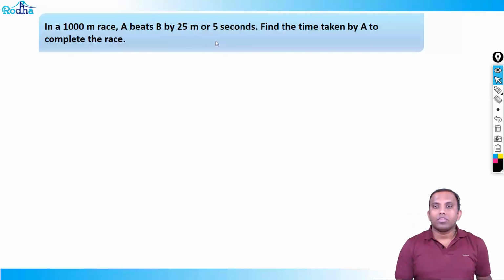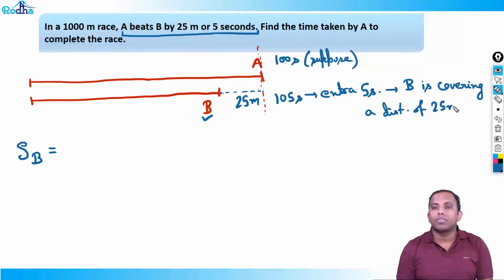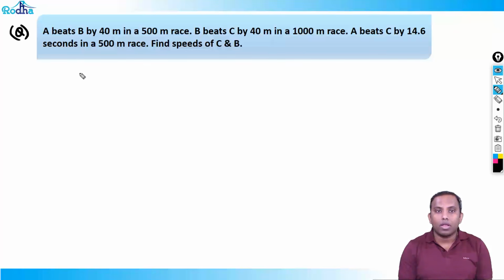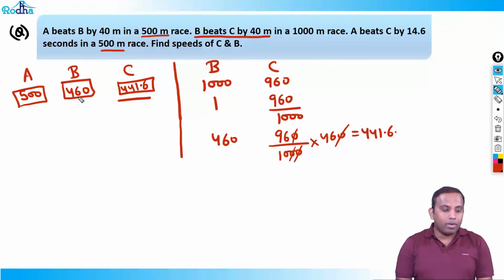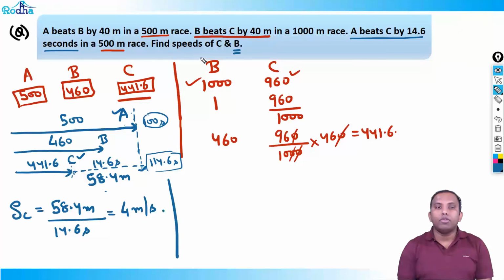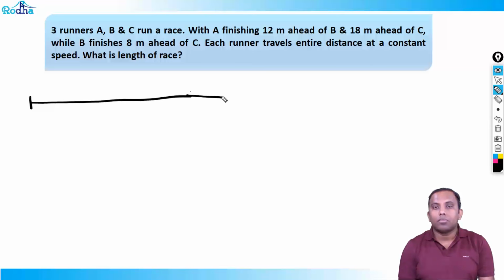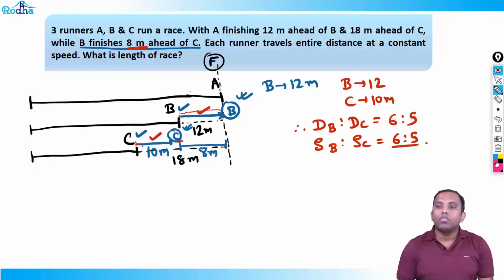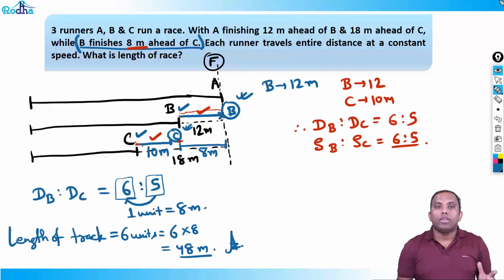Linear Races 1: Beats by Distance and Time | Arithmetic for CAT 2027 | Ravi Prakash Rodha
Master time speed distance questions for CAT. Learn cat time speed distance and cat arithmetic concepts with Rodha (official Rodha course page)

- Understand how to solve linear race problems involving distances and time differences.
- Learn to calculate individual speeds based on race outcomes.
- Discover a logical, variable-free approach to complex race scenarios.
- Apply ratio and relative speed concepts to solve advanced time speed distance questions.

Chapters:
0:00 Linear Races: Beats by Distance and Time Intro
9:18 Problem 2: A, B, C Race
18:13 Solving for C's Speed in a Complex Race

In this video, Ravi Prakash Rodha from Rodha channel explains time speed distance questions, specifically linear races, for the CAT exam. He covers essential concepts of cat time speed distance and cat arithmetic, demonstrating problem-solving techniques. This session is crucial for students preparing for CAT, XAT, NMAT, SNAP, and CMAT.